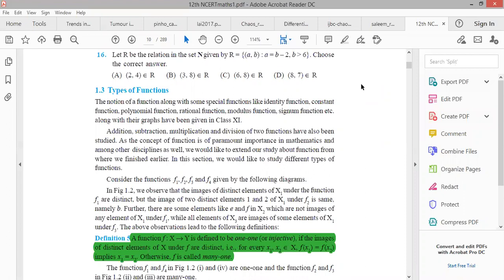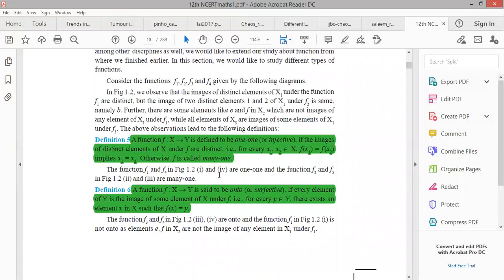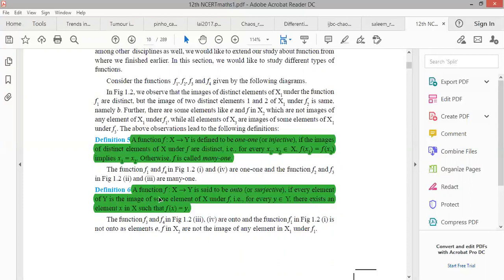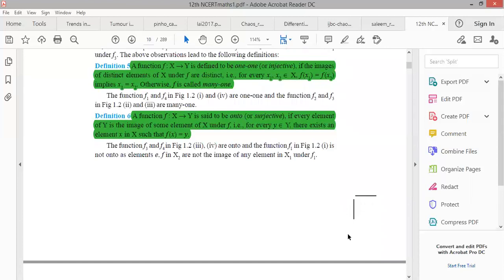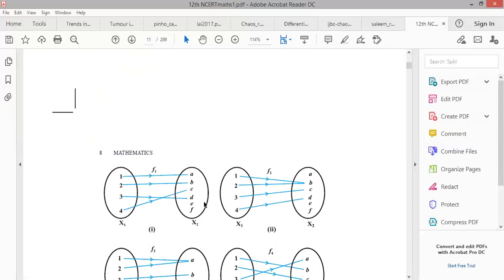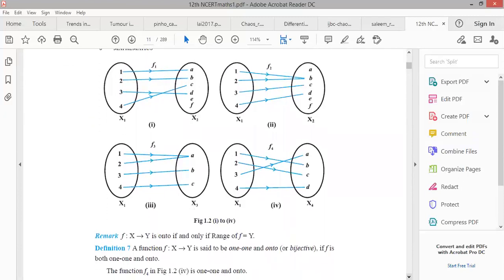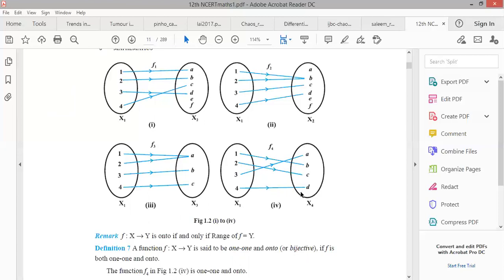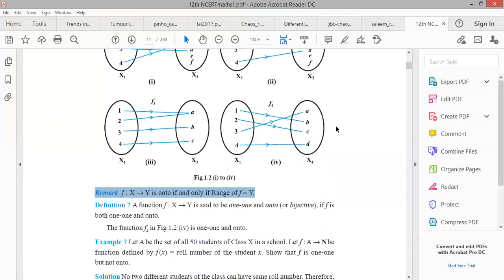Types of Functions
Class: 12th
Subject: Mathematics
Chapter: Relations and Functions
Topic: Types of Functions